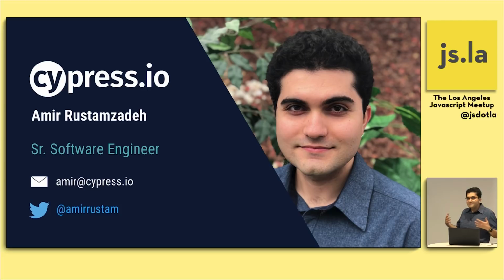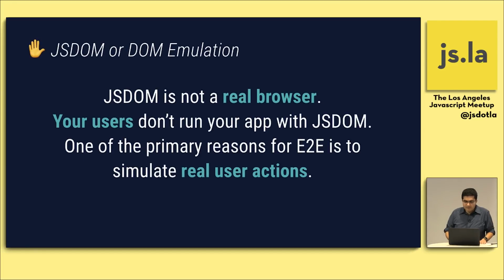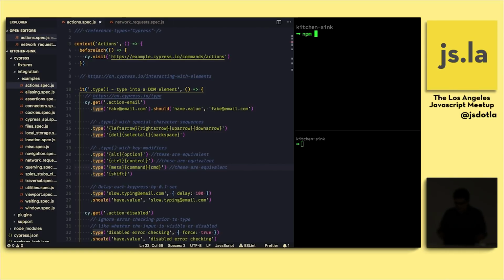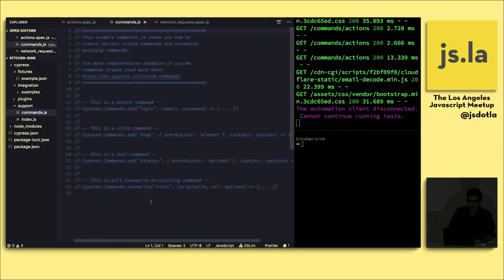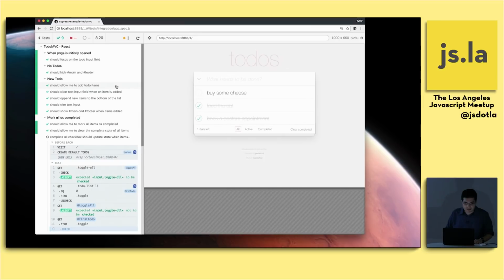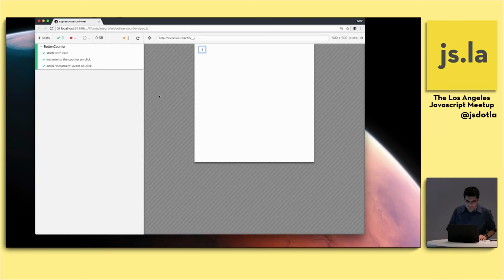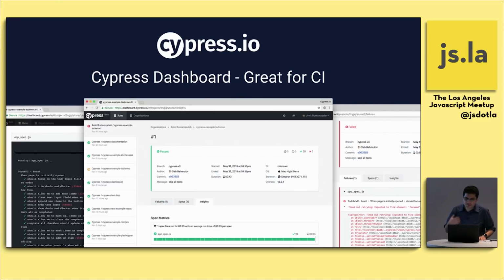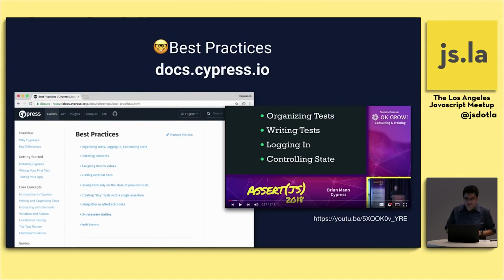Amir Rustamzadeh: Next-Generation Frontend Testing with Cypress.io | js.la May 2018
In this talk you'll learn how to write flake-free and deterministic end-to-end and unit tests that run in a real browser with Cypress.io, a testing tool for the modern web.